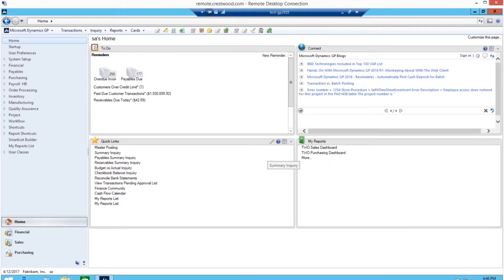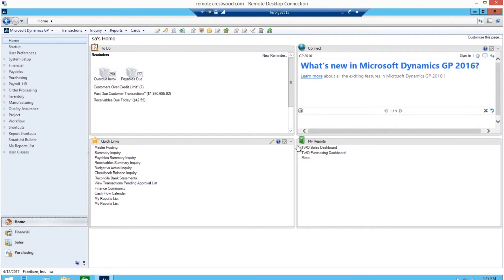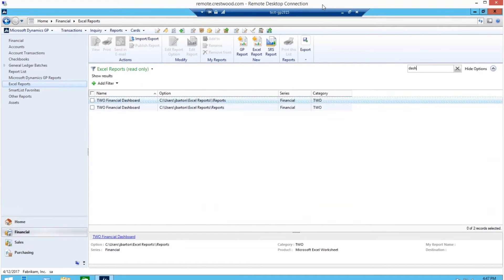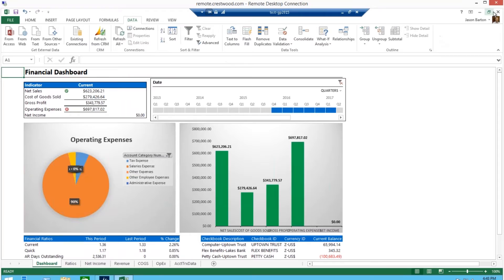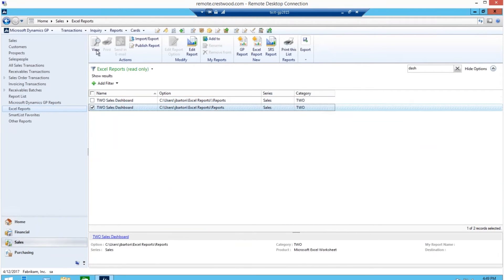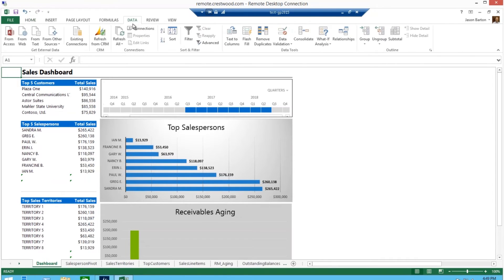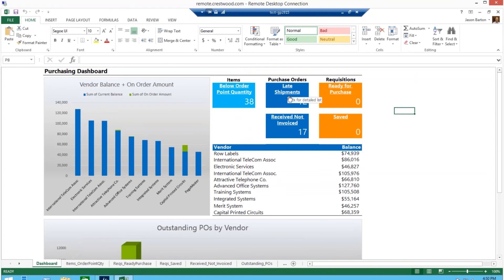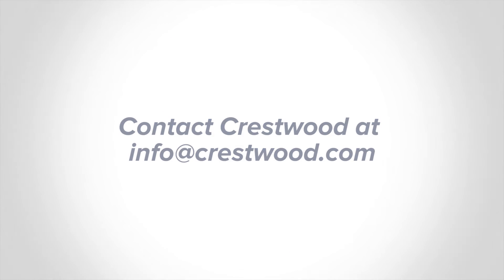Dashboards Overview in Dynamics GP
| Learn how to quickly and easily set up and use great-looking dashboards in Dynamics GP.